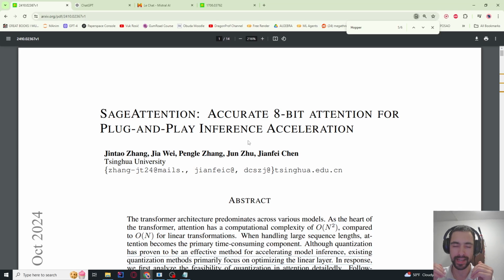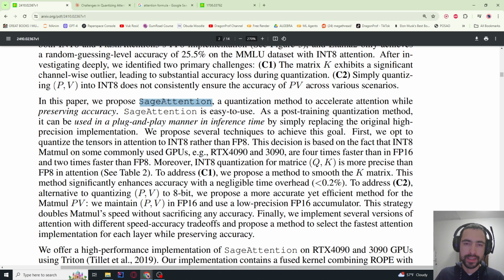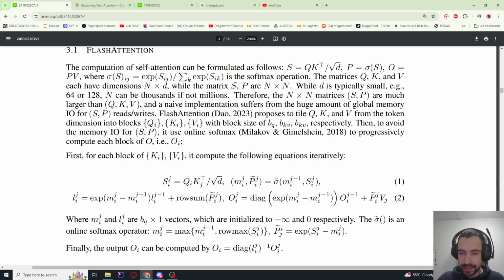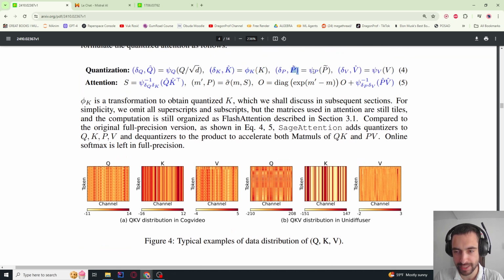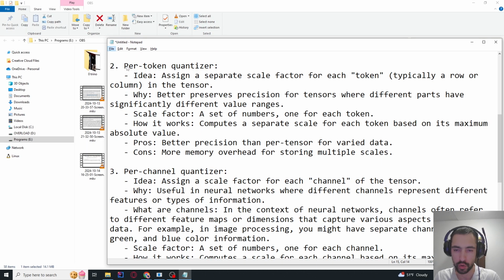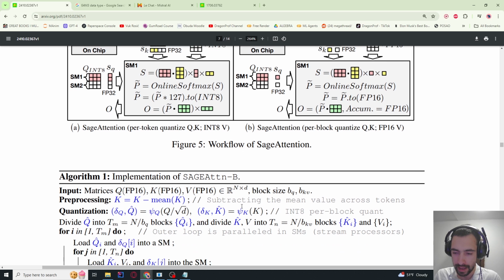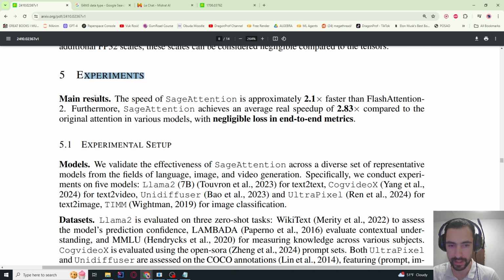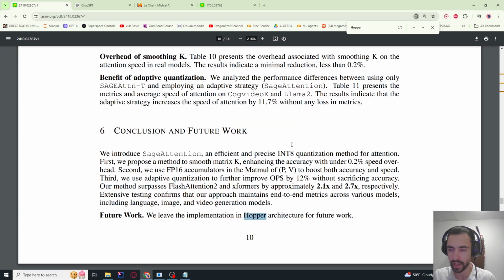2x Faster Inference - SageAttention: 8-bit Attention For Plug-and-Play Inference Acceleration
Dive deep into SageAttention, a revolutionary 8-bit quantization method designed to accelerate transformer models without compromising accuracy. This video unpacks the groundbreaking research that addresses the computational complexity of attention mechanisms in large language models and computer vision tasks. Learn how SageAttention outperforms state-of-the-art techniques like FlashAttention2 and xFormers, achieving up to 2.7x speedup and superior accuracy across diverse AI applications.
We'll explore the unique challenges of quantizing attention operations, including the softmax and matrix multiplication components, and how SageAttention's innovative approach overcomes these hurdles. Discover the technical details behind their plug-and-play solution that allows for seamless integration into existing high-precision implementations.
The video breaks down SageAttention's performance on cutting-edge NVIDIA GPUs like the RTX4090, discussing how it achieves impressive TOPS (operations per second) metrics and why it's particularly effective for INT8 quantization. We'll also examine its impact on various AI tasks, including language processing, image generation, and video analysis.
Whether you're an AI researcher, machine learning engineer, or tech enthusiast interested in the latest advancements in model efficiency, this video offers valuable insights into the future of large-scale AI model optimization and deployment.

On my way to become AI research scientist / engineer.